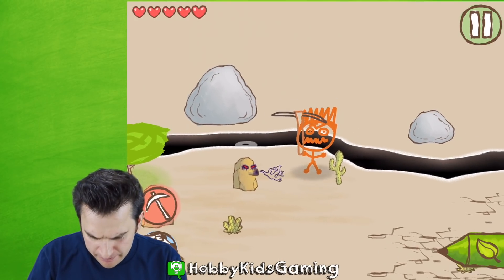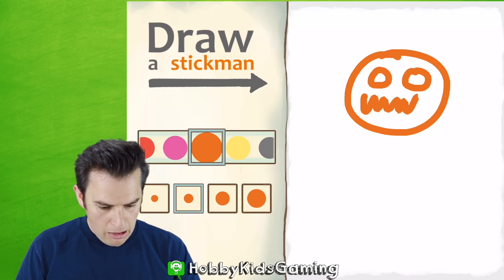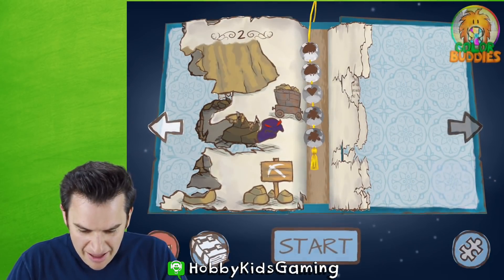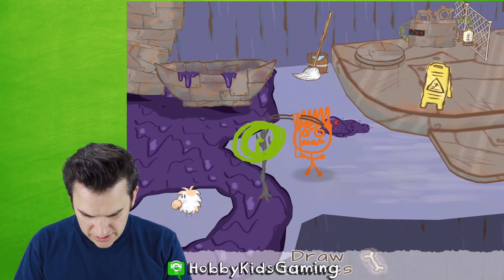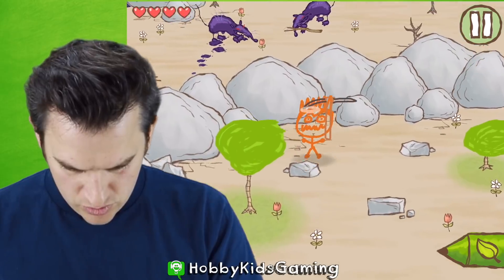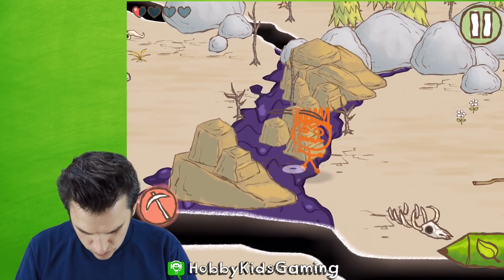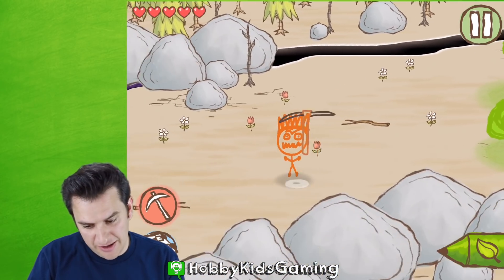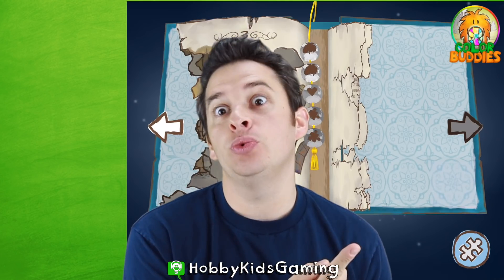Draw a Stickman Epic 2 Chapter 2 with HobbyFamilyGaming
Can HobbyGuy win Chapter 2 and make the best Stickman?

Draw a Stickman Epic 2 Game App